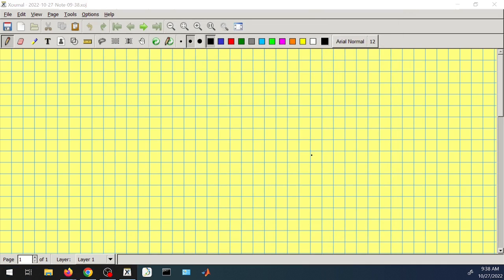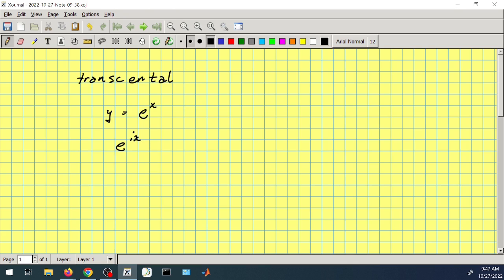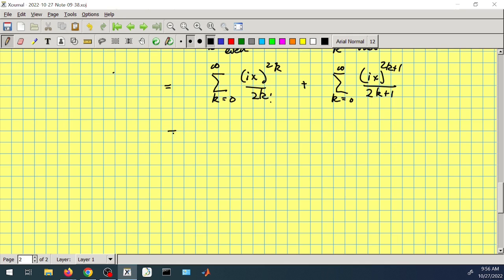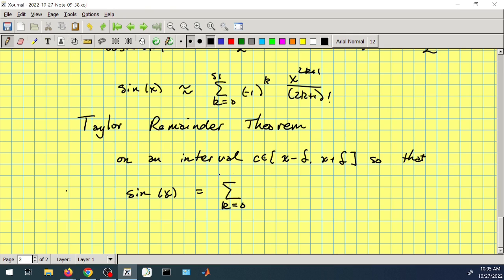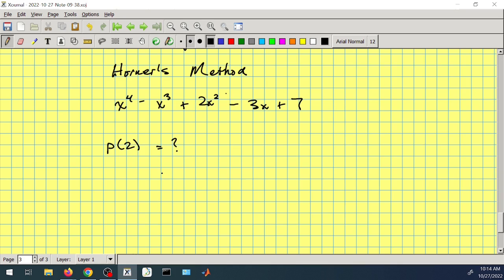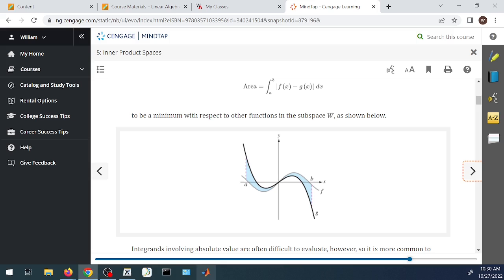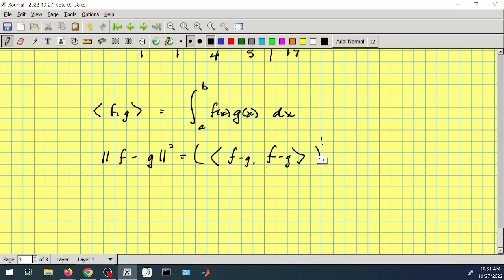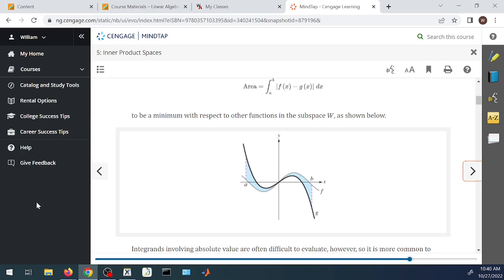Math 511 - Polygonal Approximation